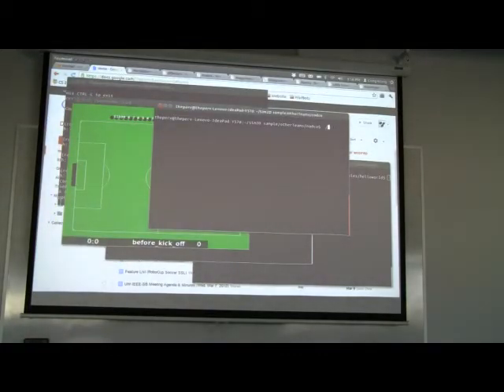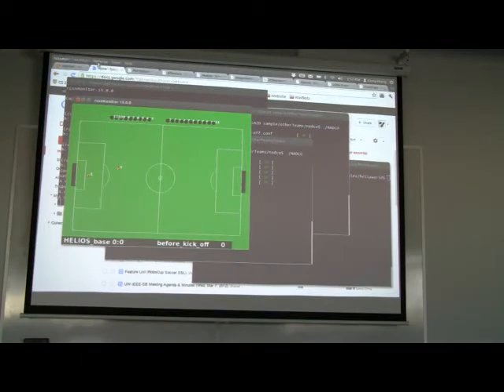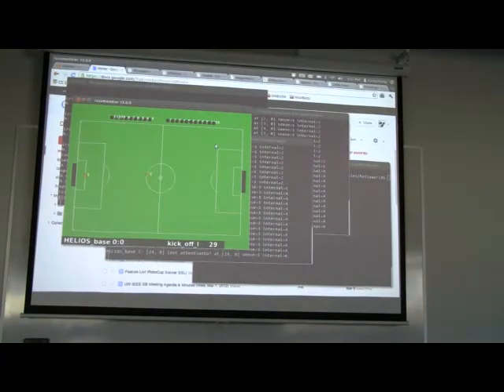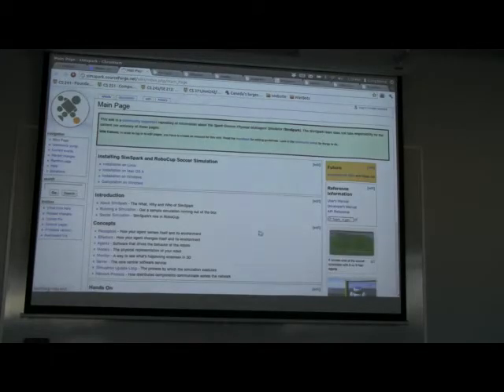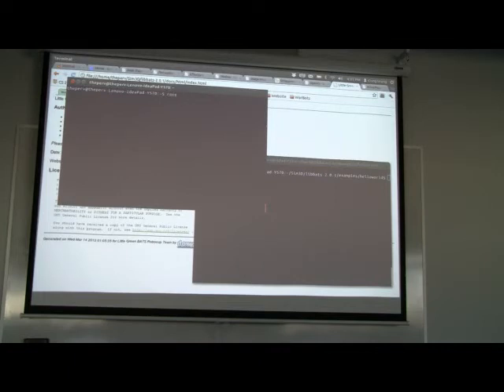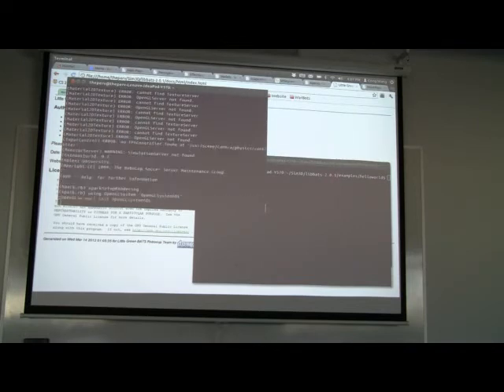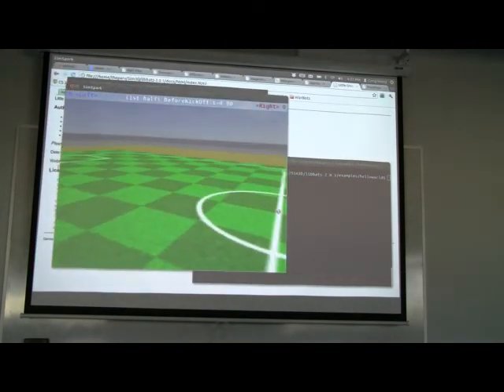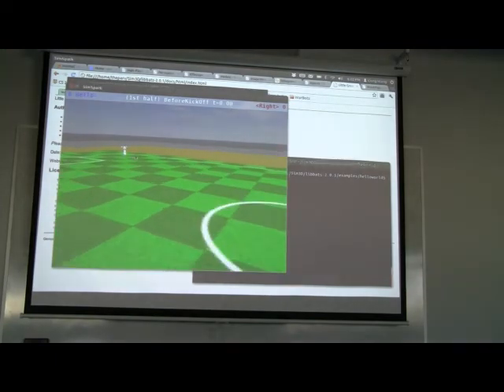Notes on Simulation League (Cong)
a vlog on some simulation league stuff